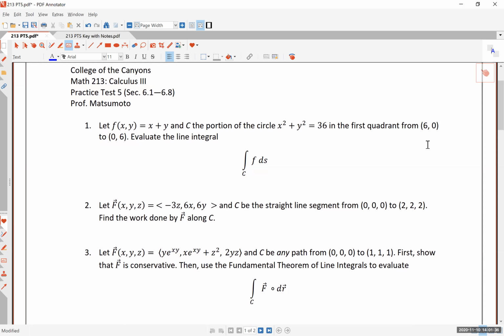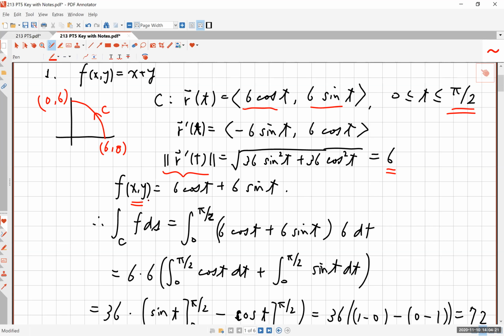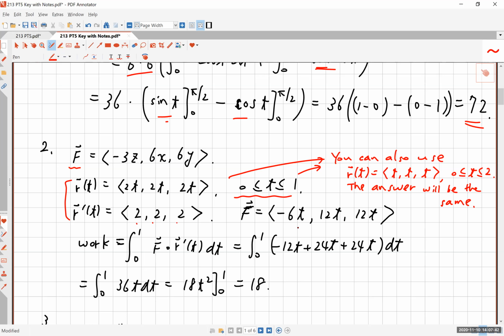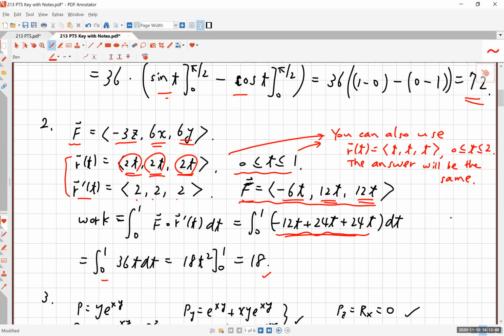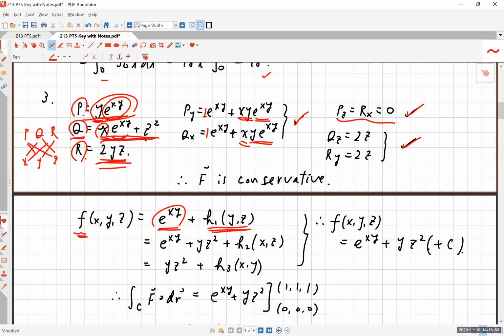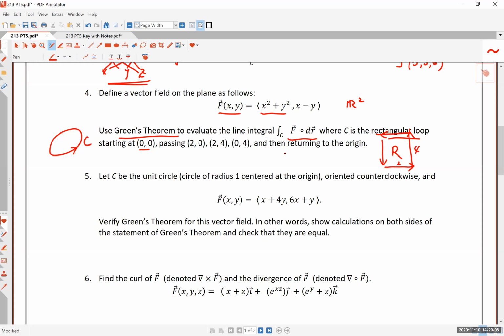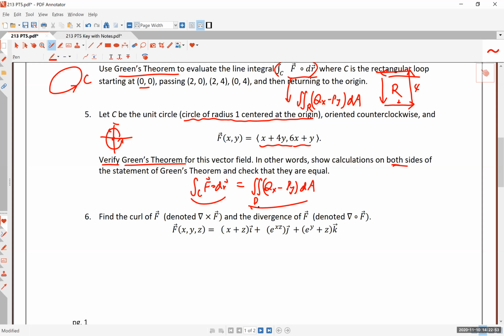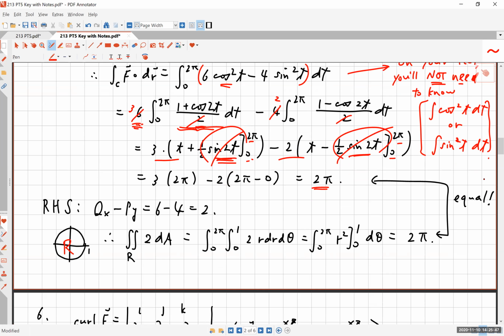Practice Test 5 Part 1 (#1 through #5)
Practice Test 5 in Math 213 by Prof. Sab Matsumoto. Part 1 of 3.